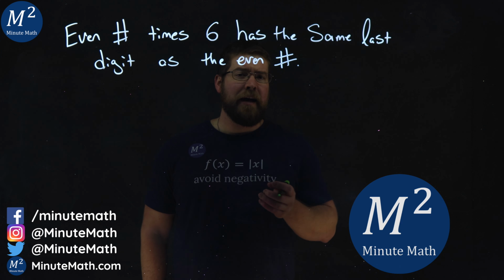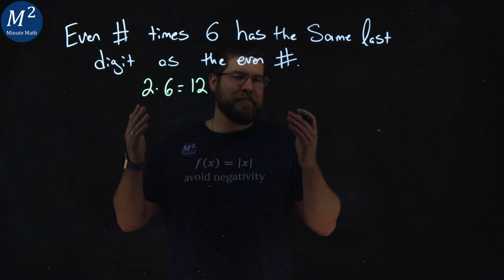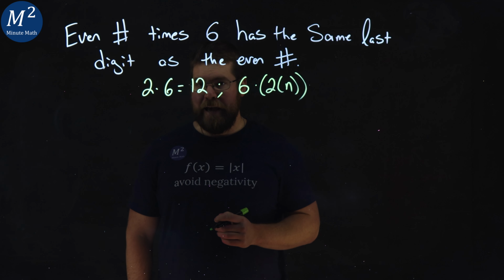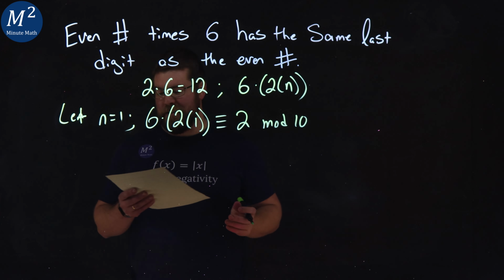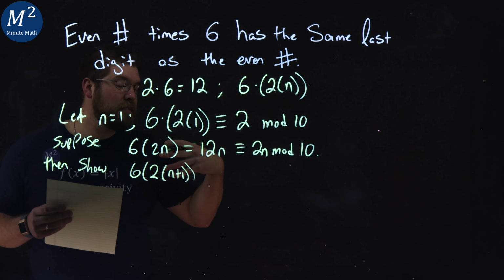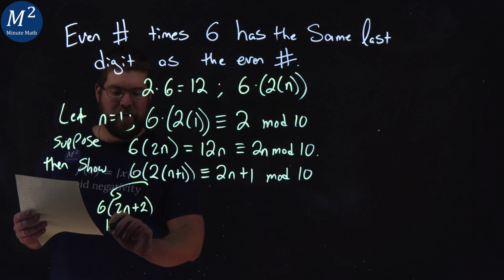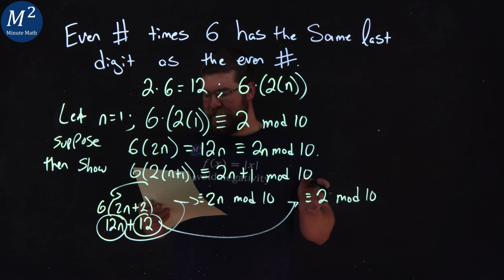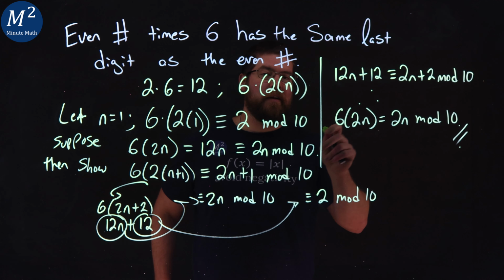Why does an even number, times 6, have the same last digit? Proof by Induction | Minute Math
Have you ever noticed that when you multiply an even number by 6 you get the same last digit as the even number? Why is that? We prove this using induction.

Time Stamps:
00:00 - The Problem
00:42 - The Proof